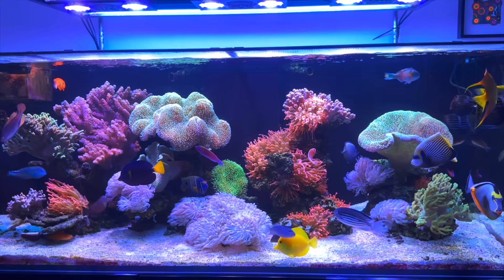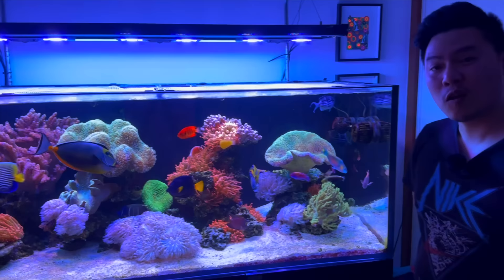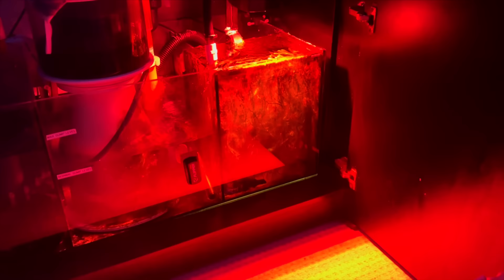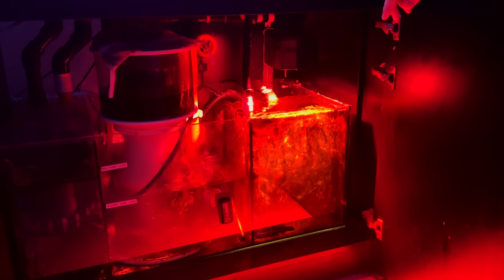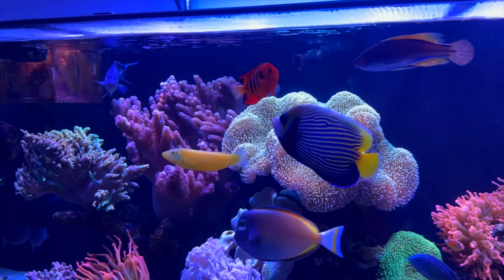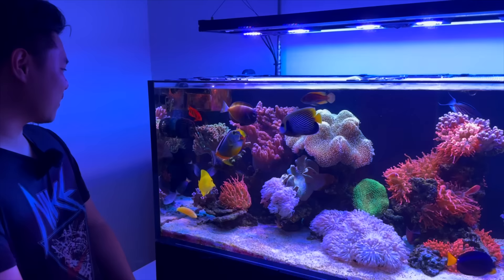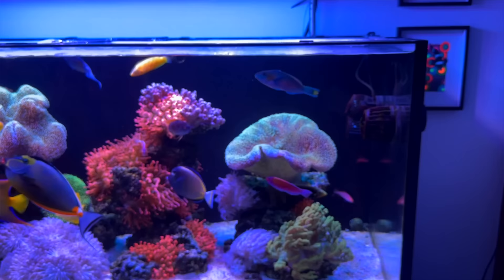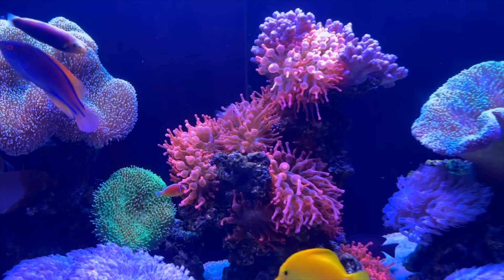Michael's Insane Soft Coral Reef Tank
Check out this nuts 5 foot waterbox with some delicious soft corals and a fish list to die for. Michael's insane waterbox is one not to be missed!